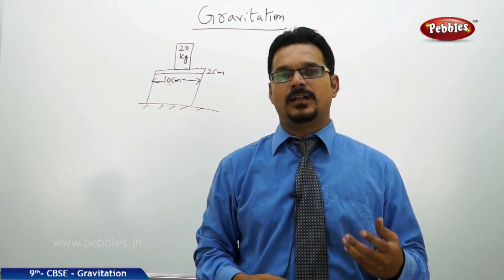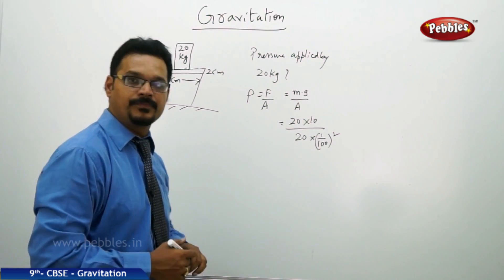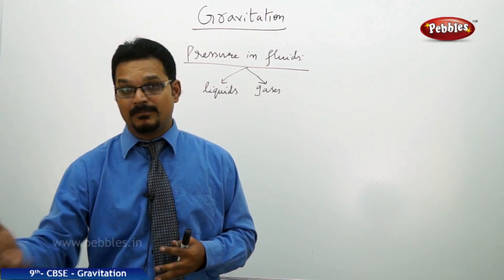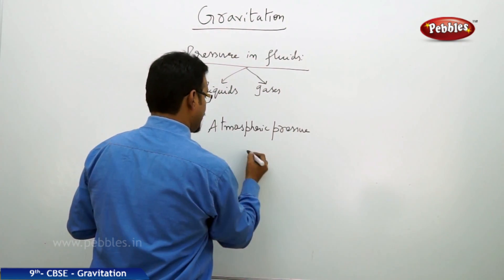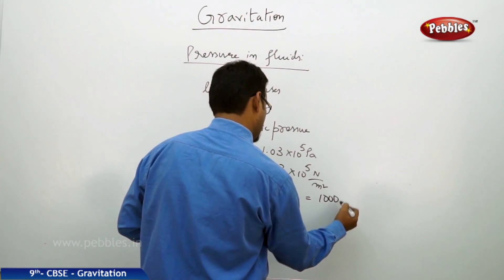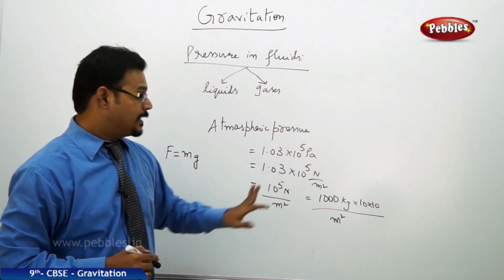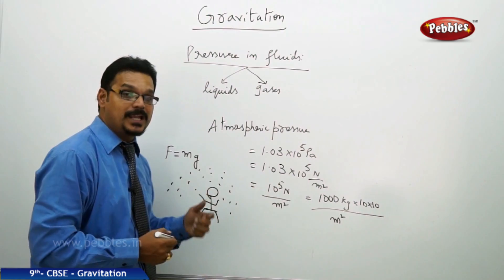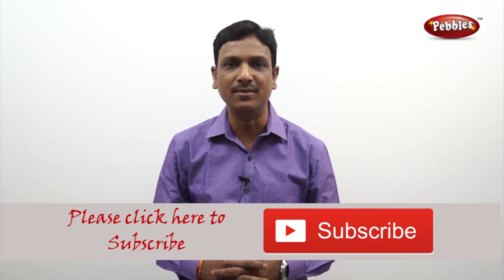Pressure in Fluids : Gravitation | Physics | Class 9 | CBSE